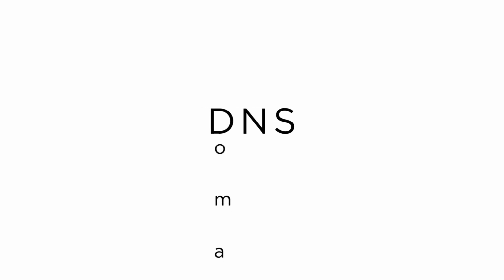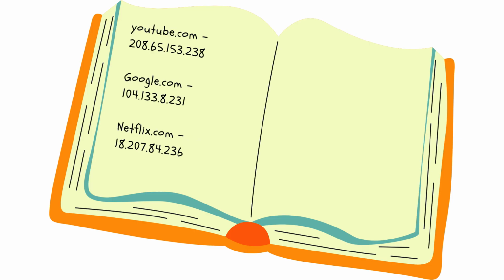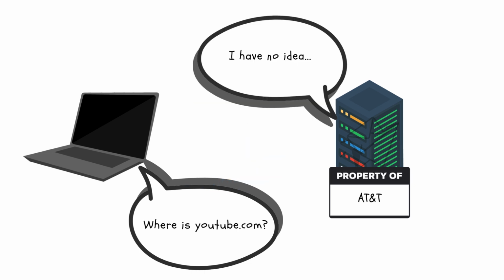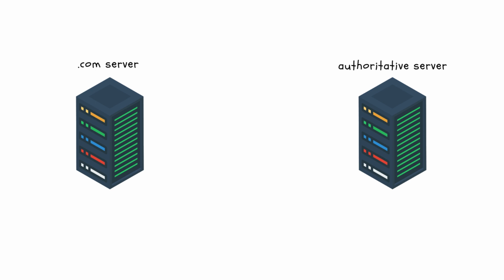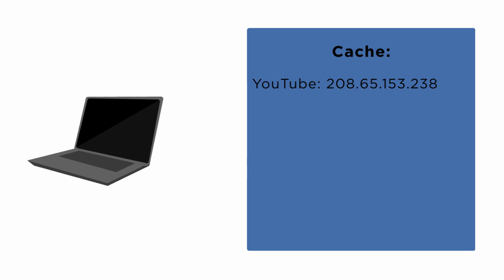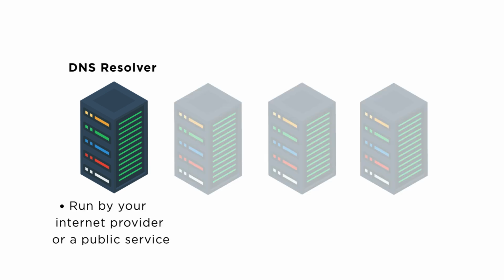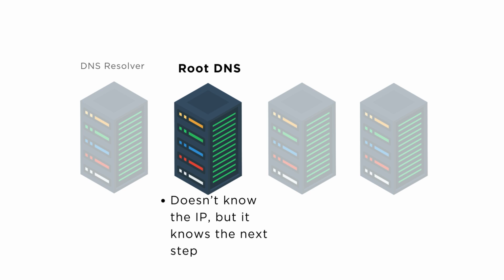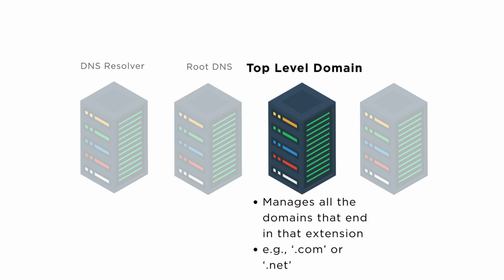DNS Explained Simply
DNS explained simply for beginners. Learn how the Domain Name System (DNS) works, how websites like youtube.com are resolved to IP addresses, and why DNS is a critical part of the internet.